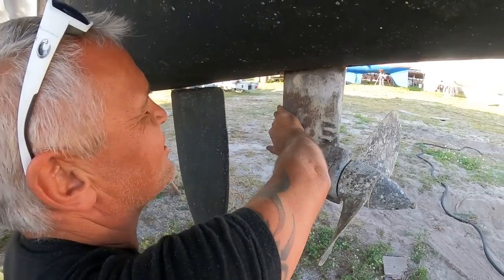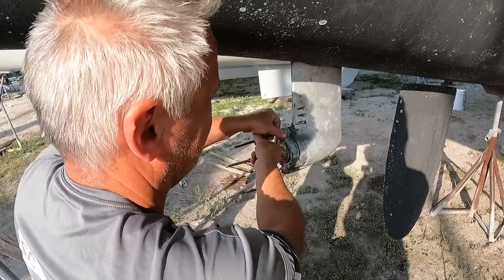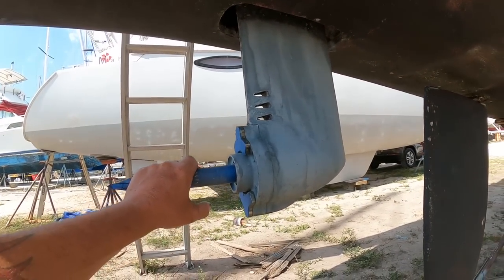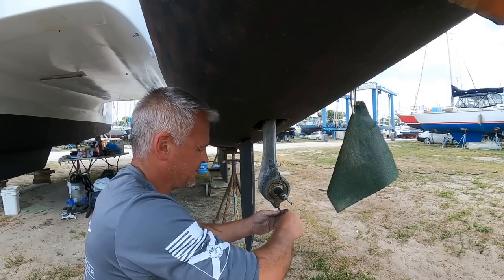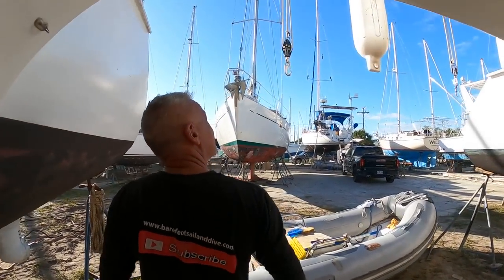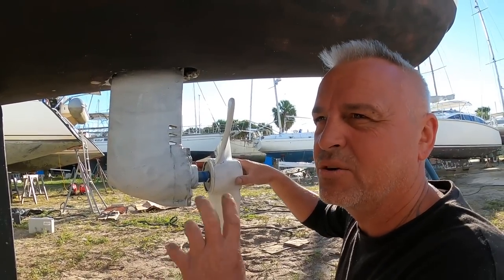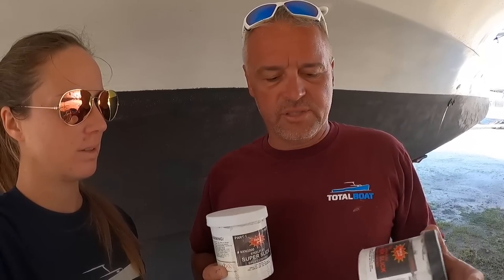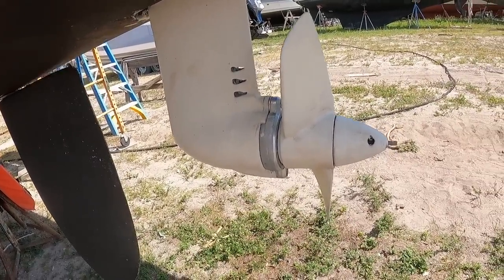Giving our Sail Drives an UPGRADE [Boat Work] (S4 E41 Barefoot Travels)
This week's episode of Barefoot Travels we crack on with a job that is really important for the safety of our boat. Sail drive upgrade! We have SD20 sail drives and maintaining them is really important. We upgrade the water seals and drain out the oil!

Start to finish: how to service SD20 Sail Drives

If patron isn't your thing but you still want to help us out:

Amazon wishlist

We've been using our Hollyland Lark M1 Wireless Microphones in the past few videos helping to improve our sound quality. If you're interested the link is below!